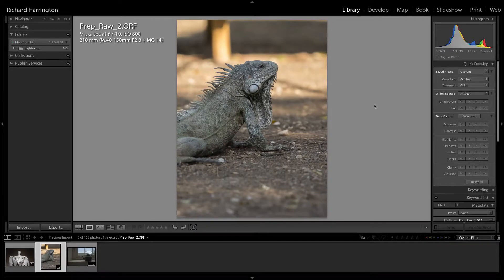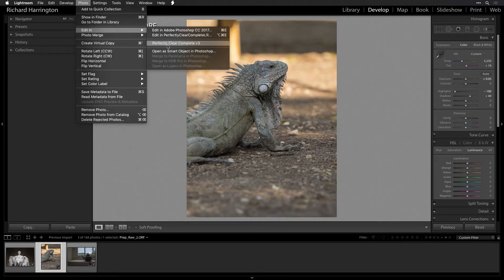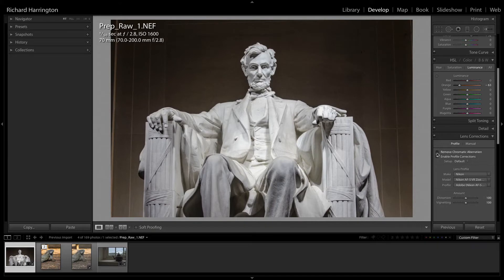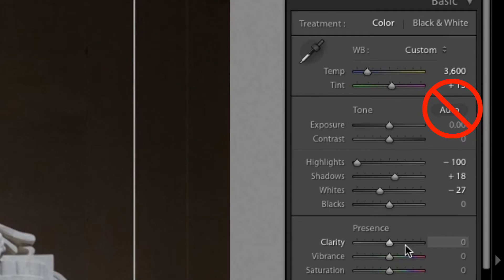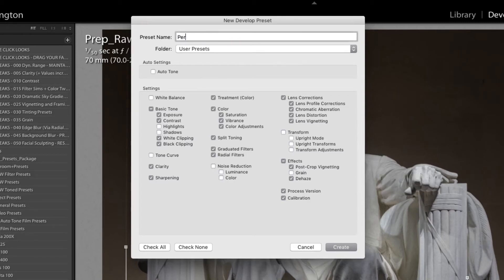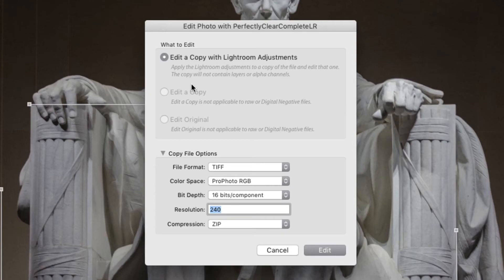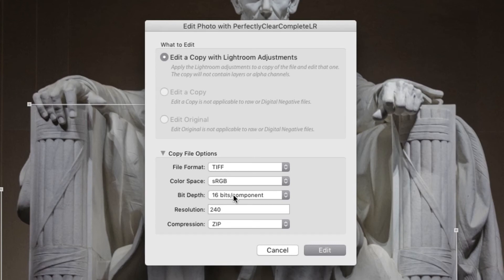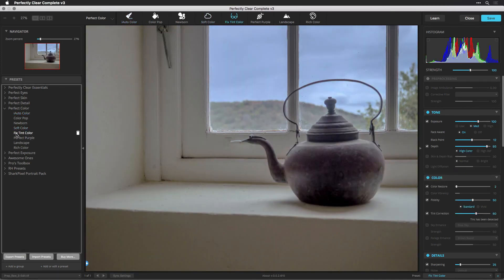Preparing Raw files in Lightroom for Perfectly Clear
Many Lightroom users have embraced a raw workflow.  The extra information in a raw file gives you a lot of information that can be used to create the best image.

With minimal work, you can create a new image from the raw file and then pass that file to Perfectly Clear to create the optimize exposure and color. Remember, the adjustments you make in Lightroom are just settings applied to the file.  These adjustments are stored in a sidecar file or a database (and don’t get applied until you export or print a photo).

Unfortunately, Adobe doesn't allow any 3rd party plug-in vendors to write to this sidecar file which contains the corrections to be applied to the original raw photo. The Perfectly Clear improvements must be added to a new lossless quality copy of the image.  This conversion is an Adobe requirement for all Lightroom plugins.

Before you can work with the raw file, it needs to be interpreted into a high-quality image that can be used by Perfectly Clear. In Lightroom, you should apply only minimal processing to the image before handing off to Perfectly Clear.

If needed, you can make the following adjustments in Lightroom.

Consider making any geometric adjustments such as rotating, straightening, or cropping first.

Many lenses introduce additional issues to a photo.  Take advantage of a Lens Correction preset if it’s available for your camera and lens combination. This can remove any lens distortion and vignetting. While in the Lens Correction module, you should also enable the Chromatic Aberration correction to remove any color fringe at the edges. You may also find the Upright adjustments in the Transform section useful to compensate for distortion caused by the camera's position.

If your raw file and suffers from major exposure issues, you can use the recovery tools in Lightroom such as the Shadows and Highlights sliders to get a good base image.  This step is optional and is only needed for raw files that suffer from very poor exposure.

You should also skip the Vibrance and Saturation controls and instead use the Color controls in Perfectly Clear. It's important that you don't choose the auto correction, as this will provide Adobe corrections which can damage your photo because highlights will be lost, colors will be shifted, and depth distorted, and we want a pure image for Perfectly Clear to perform its Real Color corrections on. Also, avoid the Clarity, and Dehaze sliders as this can negatively affect how Perfectly Clear can enhance the image.

To save time, you might find it useful to create a base Lightroom preset.  One that zeros out all the other adjustment sliders and makes these recommended adjustments with one click. Simply take an image that you’ve modified and locate the panel on the left.  Locate the Presets section and click the “+” sign to open a new dialog.  In the new dialog box, choose all the options you want to store.  I’ll call this preset Perfectly Clear Base Image and click OK.  It’s now stored in as a User Preset and can make all of these recommended adjustments with one-click.

Now that the Base Image is optimized let’s hand it off from Lightroom to Perfectly Clear.
While there are two ways to access Perfectly Clear in Lightroom, let's explore using the Edit in Command.

Select one or more images in your Library and choose Photo  Edit In Edit in Perfectly Clear Complete V3.  You now need to specify how the new files should be handed off.

Select What to Edit and Copy File Options if needed and click Edit.
For a raw image, choose to Edit a Copy With Lightroom Adjustments.  This creates a new master file which Perfectly Clear can work with.  Choose a TIFF or PSD file for the maximum quality.

We recommend that you set the colorspace to sRGB.  This is the native color workflow for the Perfectly Clear plugin.  If you prefer to stick with Adobe RGB or ProPhoto RGB, that’s okay too.  It’s just possible that your images might look a little more saturated.

Be sure to set the bit depth to 16 bits to hand off the most information in the new file. Perfectly Clear has the most information to work with - we apply a special engine for 16-bit depth photos.  It's important to note that most monitors aren't capable of displaying all 16 bits of information. This will produce more natural shadows and highlights. You can leave the Resolution and Compression settings at their Default values.

When ready, click the Edit button to send the image to Perfectly Clear.

Perfectly Clear goes to work immediately automatically correcting your photo.

By default, the Intelligent Auto preset is applied. Select an appropriate preset or make any adjustments to your image.  When you are satisfied with the enhanced image, click Save to process the image and return it to your Lightroom Library.